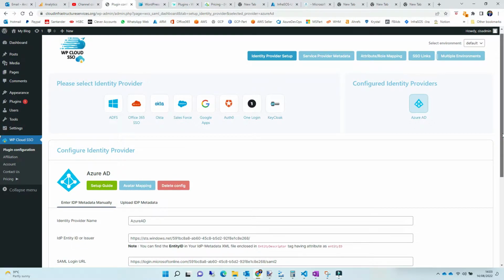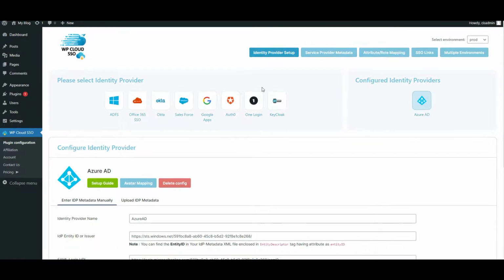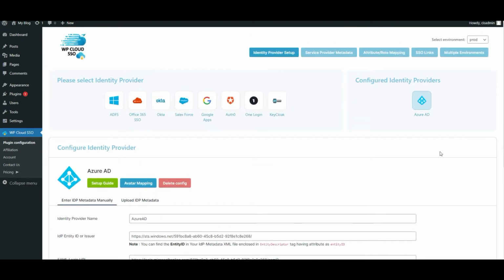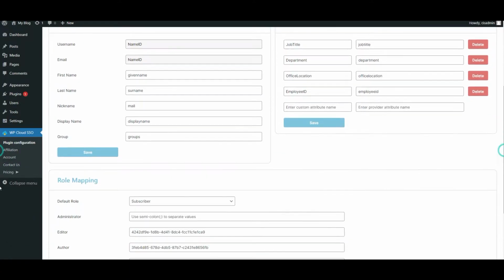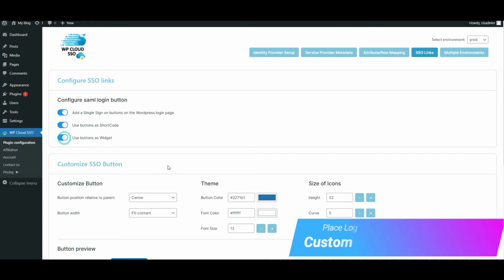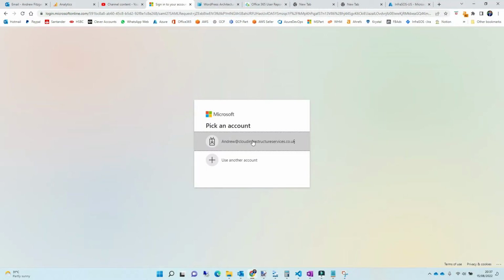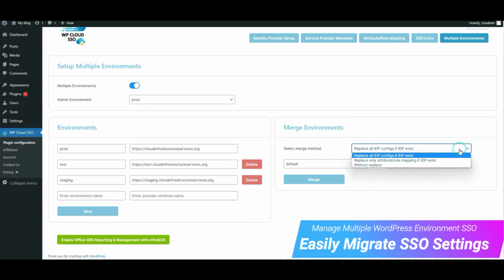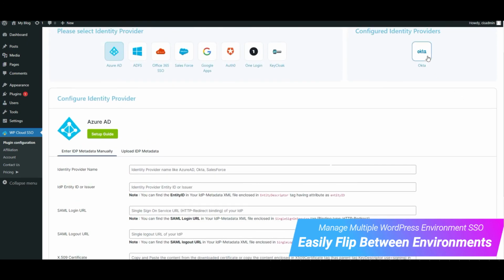WordPress SSO - SAML Single Sign On Login Plugin (WordPress Security using WP Cloud SSO)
WordPress SSO using WP Cloud SSO - SAML Single Sign On WordPress Plugin.  Setup WordPress SSO using your SAML identity provider to enable single sign on using Azure AD, Office 365, Okta, Azure B2C, ADFS, KeyCloak, OneLogin, Salesforce, Google Apps Gsuite, Shibboleth, Auth0 and more. Improve your WordPress login security.  Install WordPress SSO today.

WP Cloud SSO - WordPress SSO Features

*   Unlimited SSO Authentications With your SAML IdP. Auto redirect your user logins to WordPress, authenticating against your IDP for SSO authentication. Automate the user experience with auto redirect, no need for username / password for a Single Sign On experience using your IDP to authorise the logins.
*   SAML Attribute Mapping Map user attributes from your identity provider to your WordPress user profiles. For example (Name, Username, Email, Job Title, Department, Telephone, City, Profile Picture, & more)
*   Protect WordPress, Auto-Redirect to IDP Protect your WordPress site (Auto-Redirect to IdP). Only authorised users can login to WordPress. Restrict WordPress to only logged in users by redirecting the users to your IdP if logged in session is not found
*   WordPress Role Mapping Automatically assign WordPress roles to users based on SAML IDP group membership. Restrict access to WordPress based on IDP Groups. Making WordPress secure and controlling WordPress user permissions.
*   Multiple WordPress Environments Support Manage multiple WordPress environments (Prod, Dev, Staging, Test). Migrate between test/staging environments keeping your SSO config and attribute mappings inplace. Supports platforms like (WP Engine, Pantheon, Sub domains & more).
*   WordPress Single Signout Logs the user out of your Identity Provider on logout from WordPress site acting as Service Provider (SP) and terminates current login session on both ends.
*   SAML Avatar Profile Pic Sync If you're using Office 365, you have the option to sync your AzureAD / Office365 profile pics to your WordPress users avatar
*   Auto-sync IdP Configuration from metadata Easily upload your IDP metadata XML file, making it easier to sync your SAML metadata to WordPress
*   Widget, Shortcode to add SAML IDP Login Link Customise your login page with our WordPress widget login customiser. Use shortcode to place login links anywhere on WordPress
*   Multiple SAML IDP Support Add as many SAML Identiry providers to allow your users to login from any IDP
*   Multi Site Network SSO Support Enable Multi Site SSO for your network of sites. Manage all your network sites logins from 1 plugin, making managing single sign on for multsite networks so much easier